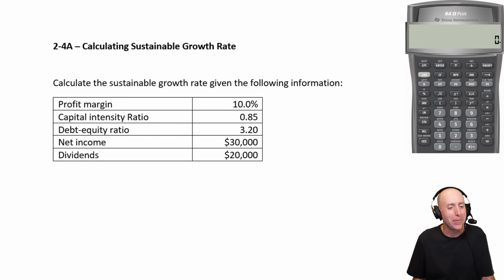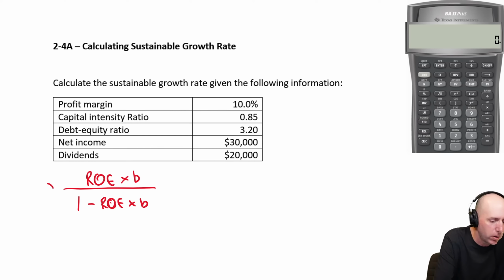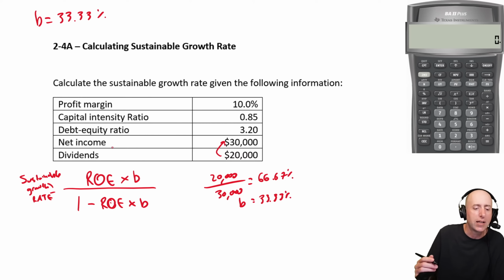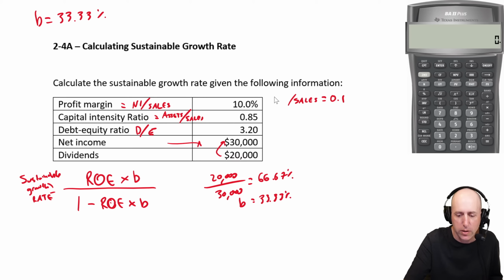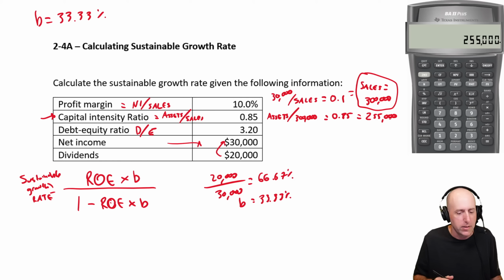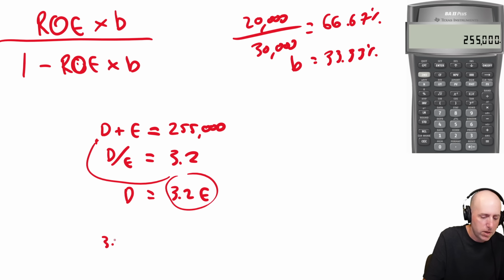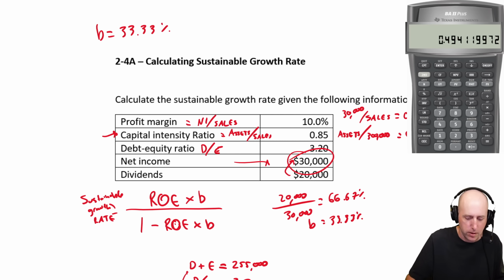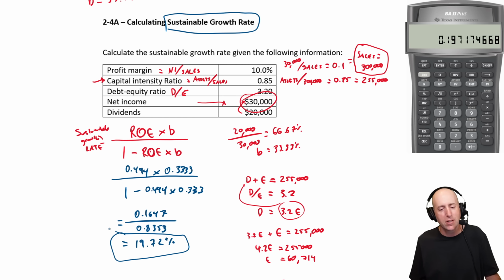Good CF 2 4A